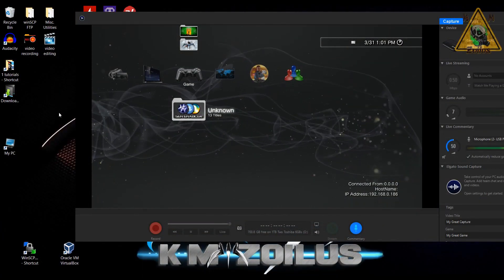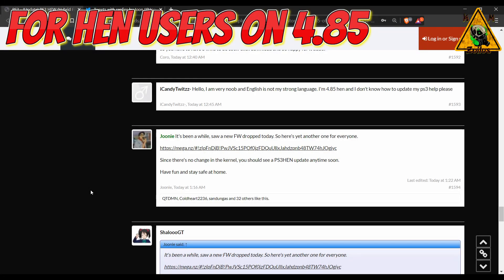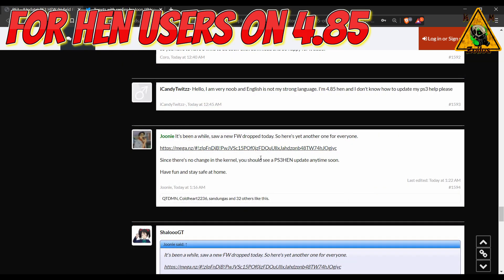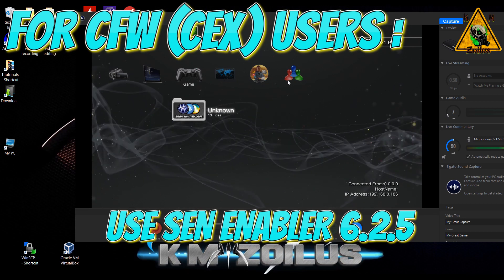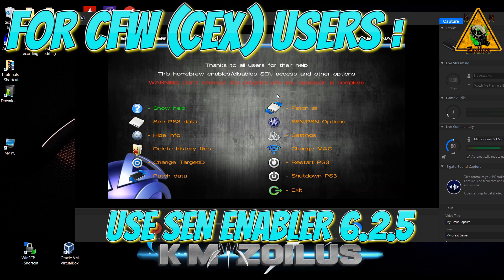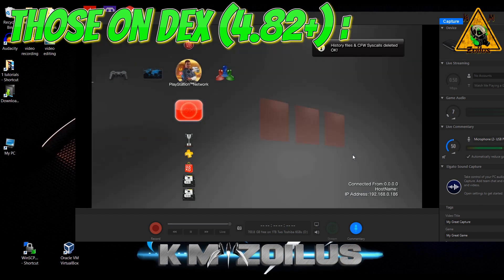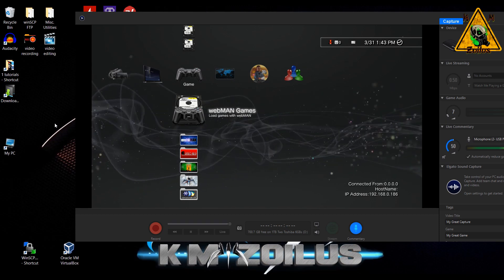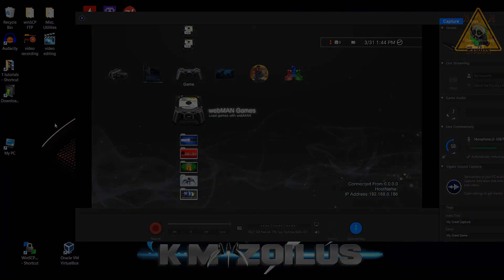PS3 - Get back online 4.86 (UPDATE in description) with HEN, CFW (CEX Sen Enabler 6.2.5), and DEX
This video shows you how to get back online 4.86... with hen (4.85), with CEX CFW and DEX.

use base64 to decode the code below to get all the needed info. sorry but this how we gotta do it due to youtube strikes!

am9vbmllIHR3aXR0ZXI6Cmh0dHBzOi8vdHdpdHRlci5jb20vSm9vbmllODYvd2l0aF9yZXBsaWVzP2xhbmc9ZW4KCgpzZW4gZW5hYmxlciA2LjIuNToKaHR0cHM6Ly90LmNvL2xlWlZ2UHBvYWk/YW1wPTEKCgpkb3dubG9hZCA0Ljg2LjEgSEZXIGRpcmVjdGx5OgpodHRwczovL21lZ2EubnovIyF6SXBGbkRqQiFQd0pWU2MxNVBPZjBqekZEUXVVbGx4SmFoZHpwbmI0OFRXNzRoSk9nanljCgoKSEZXIDQuODYuMQpodHRwczovL3d3dy5wc3gtcGxhY2UuY29tL3RocmVhZHMvdXBkYXRlLXBzMy1oZnctaHlicmlkLWZpcm13YXJlLTQtODUtMS1wczN4cGxvaXQtaGFuLWZsYXNoLXRvb2xzLXJlc3RvcmVkLWZvci00LTg1LW9mdy11c2Vycy4yMzA5NC9wYWdlLTgwI3Bvc3QtMjMzMTc3CgoKTXkgSEVOIDQuODUgYWx0ZXJuYXRlIGluc3RhbGwgbWV0aG9kIHR1dG9yaWFsOgpodHRwczovL3d3dy55b3V0dWJlLmNvbS93YXRjaD92PWhQODVUSWlRSGY4Cg==